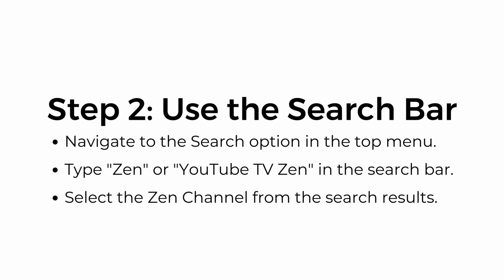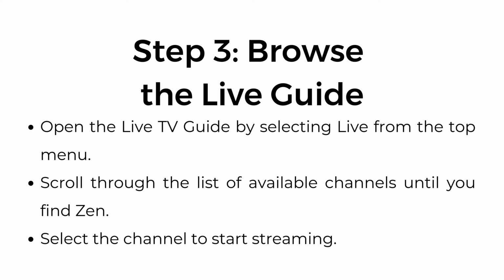How to Watch YouTube TV Zen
In this video, learn how to watch YouTube TV's Zen Channel, your go-to destination for calming visuals and soothing sounds.

00:00 Introduction
00:09 Step 1: Open YouTube TV
00:18 Step 2: Use the Search Bar
00:28 Step 3: Browse the Live Guide
00:40 Step 4: Add Zen to Your Favorites
00:49 Step 5: Watch Anytime